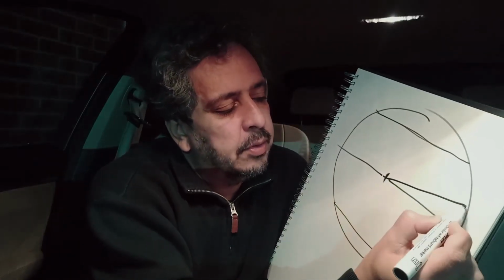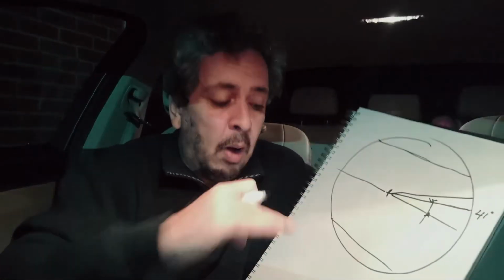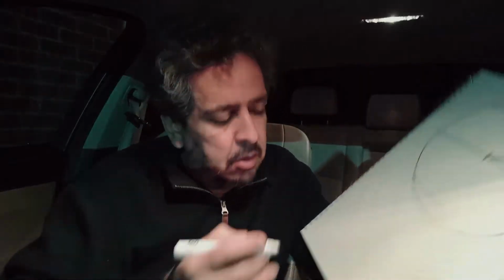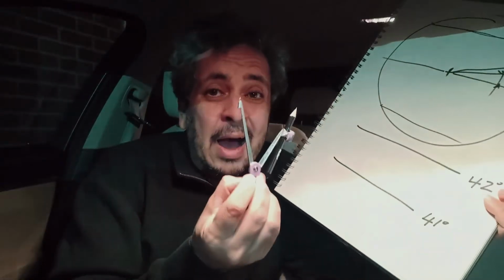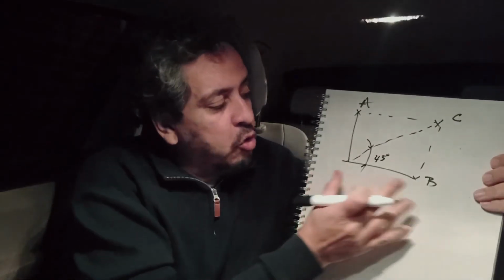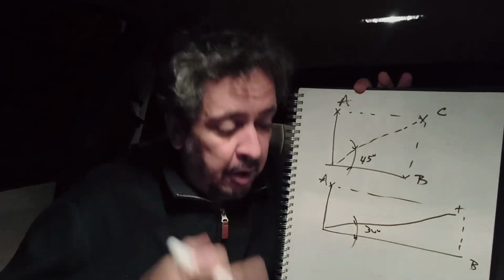Why Do Pilots Use Nautical Miles and Knots?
Ever wondered why pilots talk about knots and nautical miles instead of good ol’ kilometers? In this fun Christmas Eve special, we slice apples, debunk flat-Earth myths, and reveal the fascinating history behind aviation's unique navigation units. Join us for a fresh perspective on maps and travel!

👉 This channel was created in collaboration with @aldosteroneaviation

00:00:00 - Introduction and Purpose
00:01:06 - Apple Analogy and Spherical Earth
00:03:28 - Circles and Great Circles Explained
00:04:40 - Degrees, Minutes, and Nautical Mile Definition
00:09:01 - Map Projections and Great Circles
00:12:58 - Shortest Paths and Orthodromic Routes
00:16:04 - Knots, Nautical Miles, and Calculations
00:17:52 - Kilometers, Grads, and Conclusion